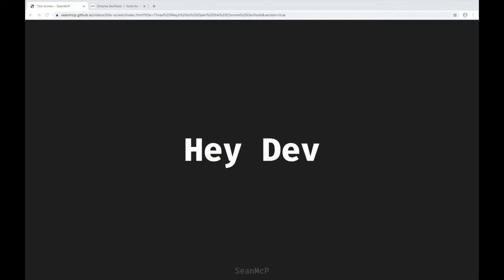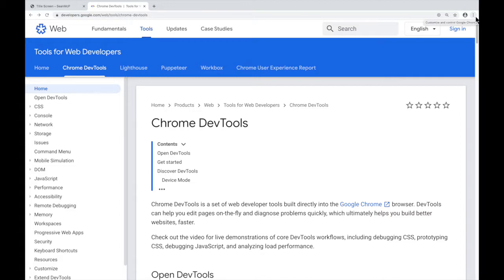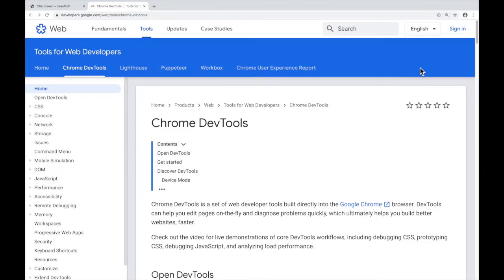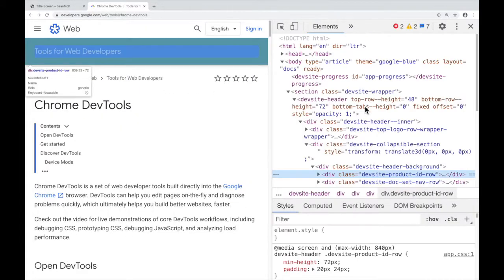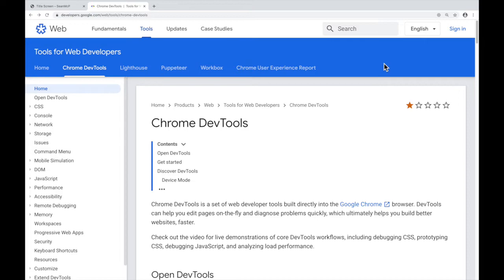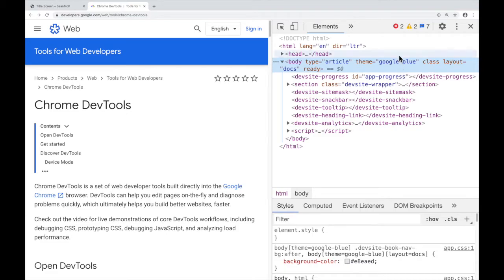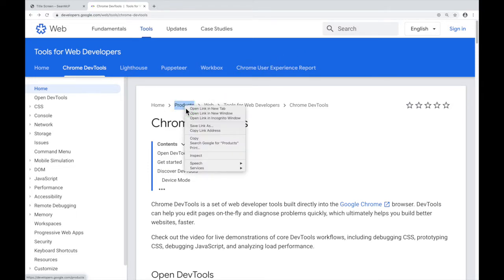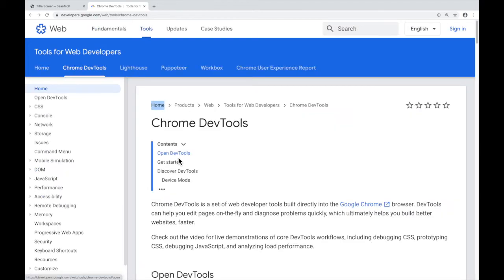Three Ways To Open The Chrome DevTools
In this video, we will learn the three main ways to open the Chrome DevTools: 1) the browser menu, 2) right-click "Inspect", and 3) the keyboard shortcut.